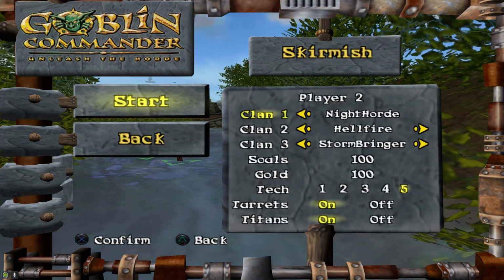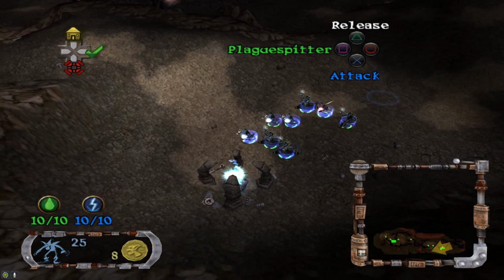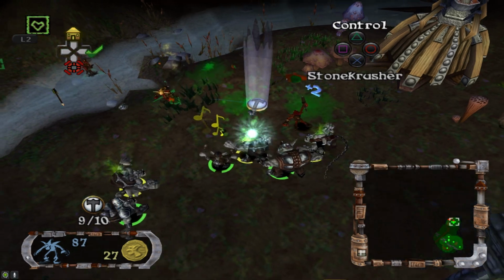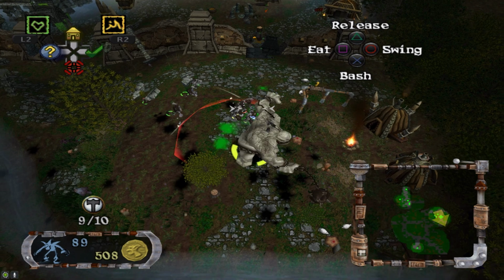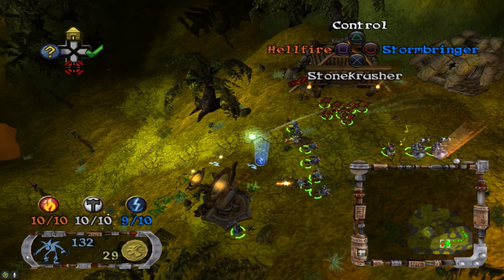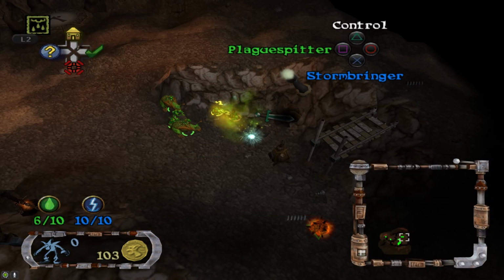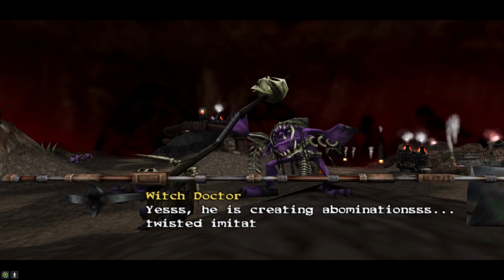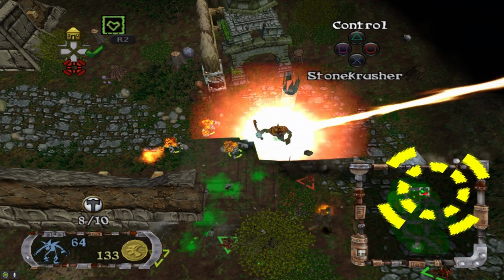| Goblin Commander Review | The Search For The Best RTS |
hope you guys will enjoy the new series.

0:00 Intro
1:51 Presentation
4:22 Gameplay
8:45 Stonekrushers
10:08 Hellfire
11:30 Stormbringers
12:39 Plaugespitters
13:51 Nighthorde
15:01 Story
15:33 Conclusions/Final Rating